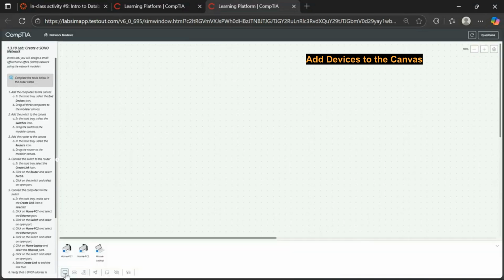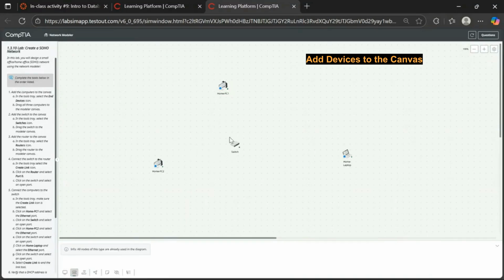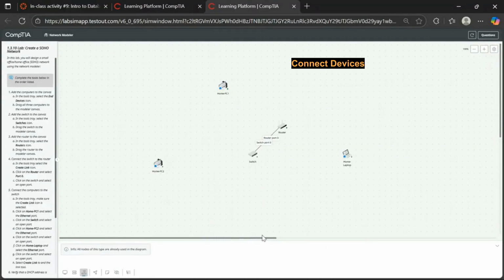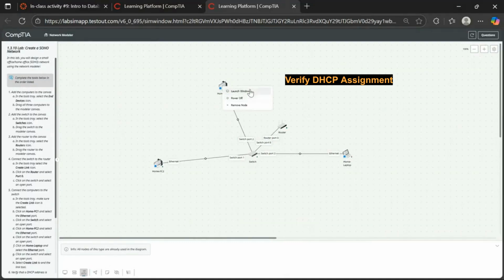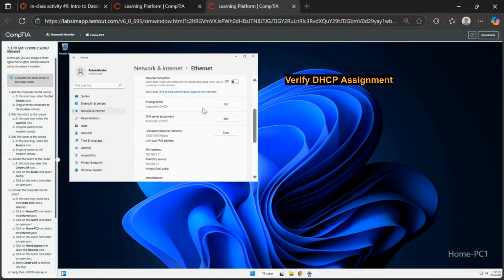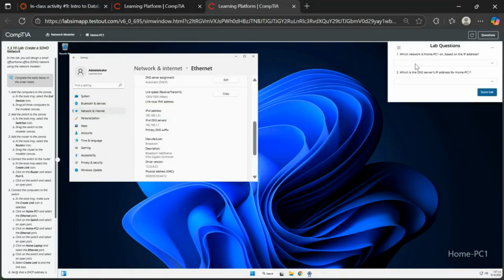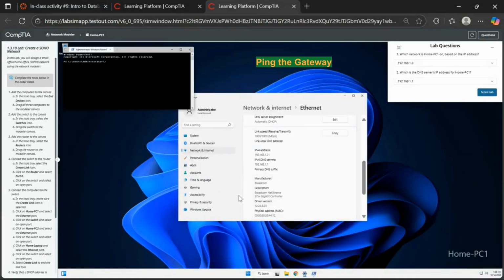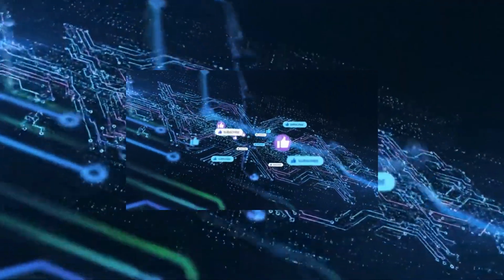Network + || 1.3.10 || Create a SOHO Network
Welcome to this step-by-step tutorial on setting up a Small Office/Home Office (SOHO) network, based on CompTIA Lab 1.3.10. Whether you're preparing for your CompTIA A+ certification or building your first home office setup, this video will guide you through the essentials of network design, device configuration, and connectivity testing.

[00:53]  How to place and connect key SOHO devices: router, switch, and multiple computers
[03:13] How to assign IP addresses using DHCP
[02:44] How to verify DNS settings and network connectivity
 [04:18]How to ping the gateway to confirm internet access
Objectives
- Device placement and Ethernet cabling
- DHCP verification and IP subnet identification
- DNS assignment and gateway testing
- Real-world simulation of a functional SOHO network